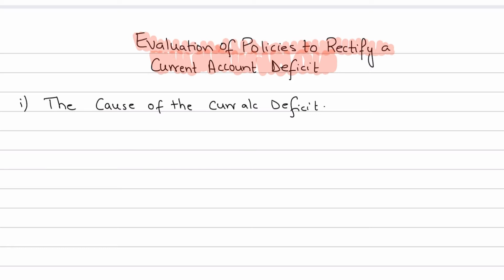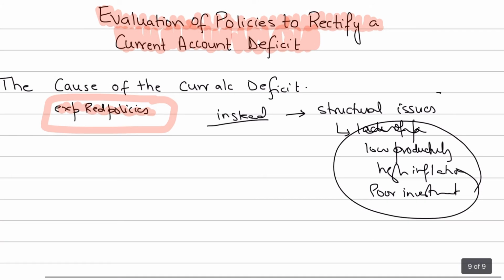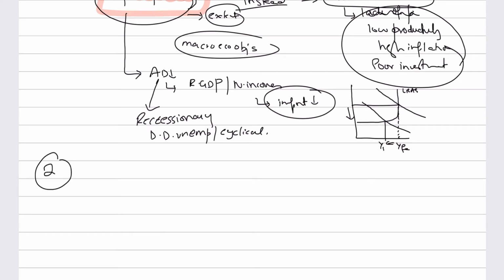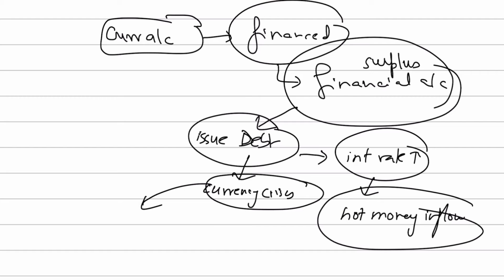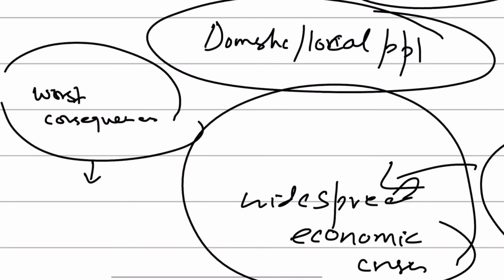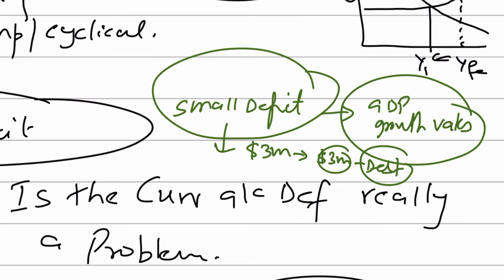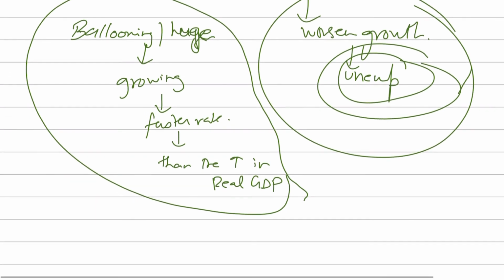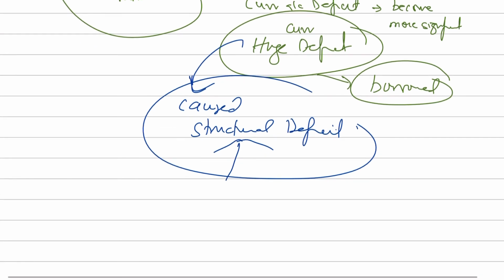AS Economics - Evaluation Of Policies To Reduce A Current Account Deficit